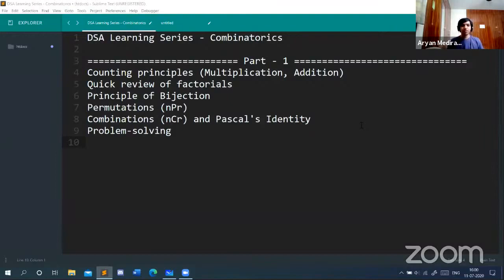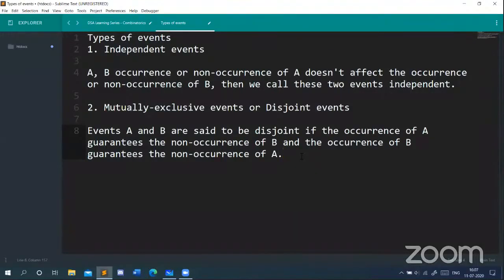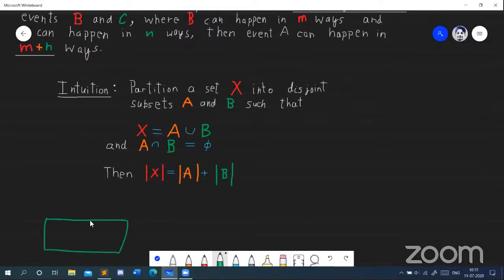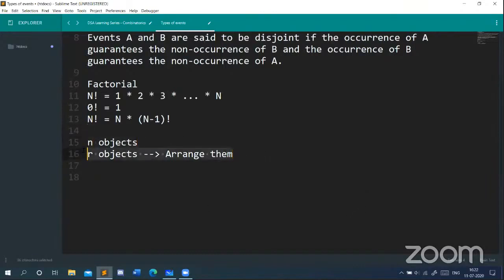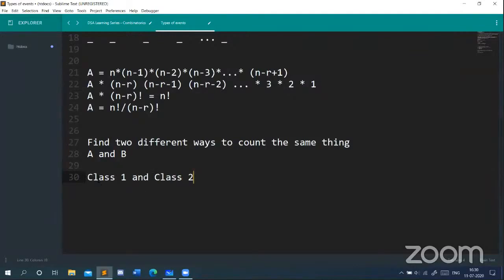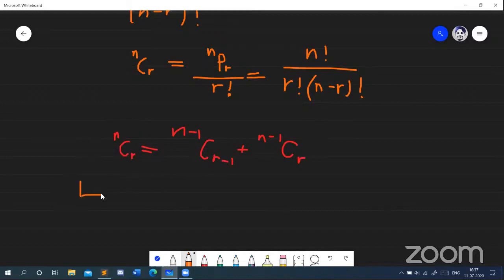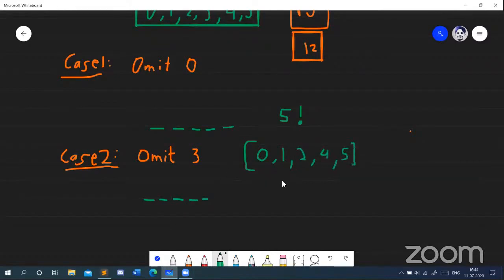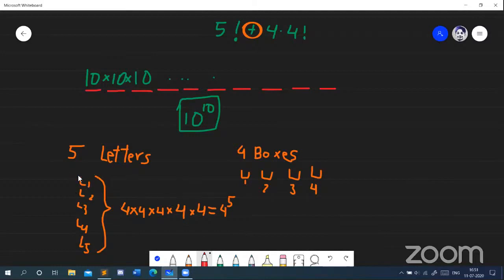[OFFICIAL] Live DSA Learning - Basic Combinatorics (Part 1) - Session 11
DSA Learning Series is an educational series put together by CodeChef Volunteers. Under this, we will be hosting a practice contest that will cover curated problems from a certain topic(s).

In this video, we will be discussing Basic Combinatorics.
Here we will discuss and solve problems on counting principles, factorials, the principle of Bijection, Permutation, Combination, and Pascal's identity.

Combinatorics, also called combinatorial mathematics, is mathematics concerned with problems of selection, arrangement, and operation within a finite or discrete system.